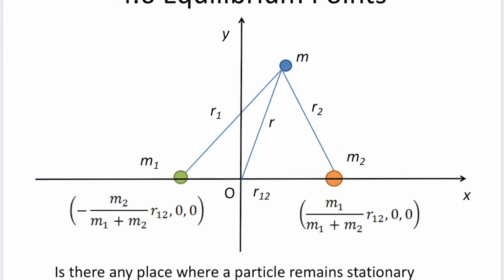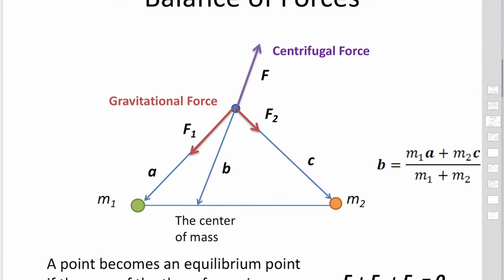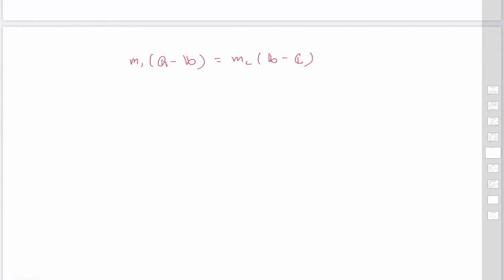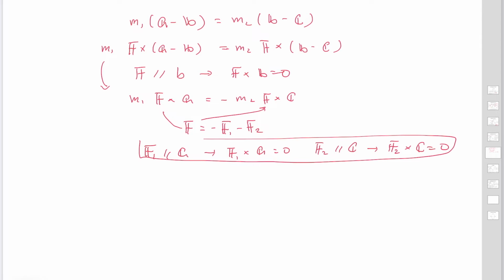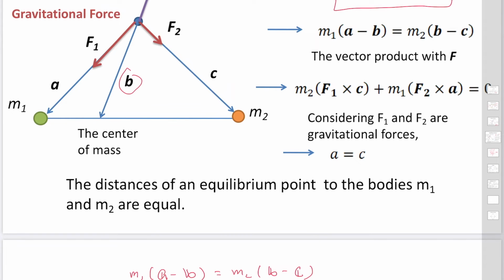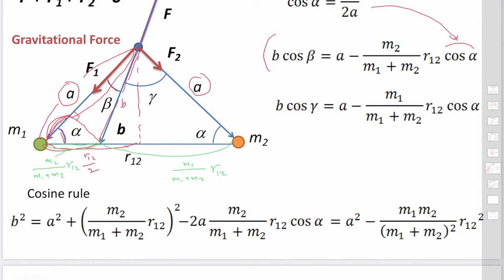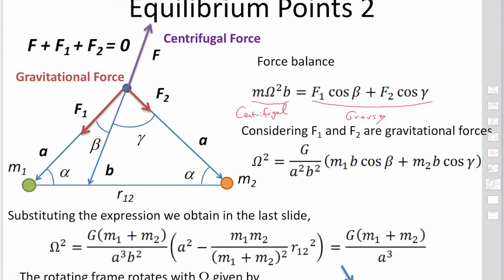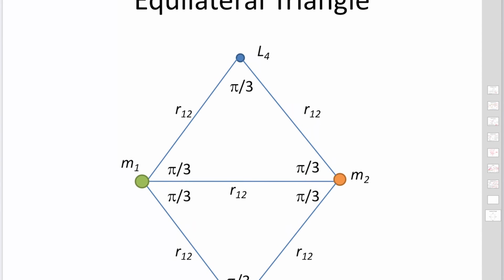I.4.6. Equilibrium Points (Geometry)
We use geometry and  find equilibrium points called Lagrange points. Two of them correspond to the places where we can discover Trojan asteroids.